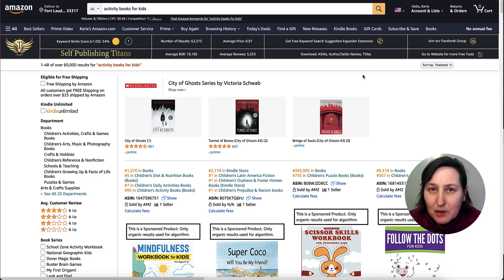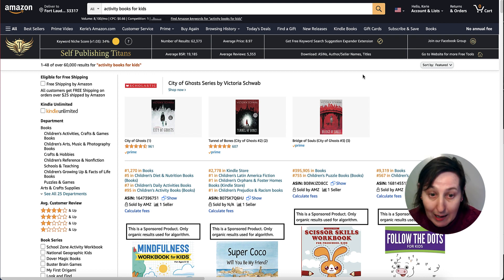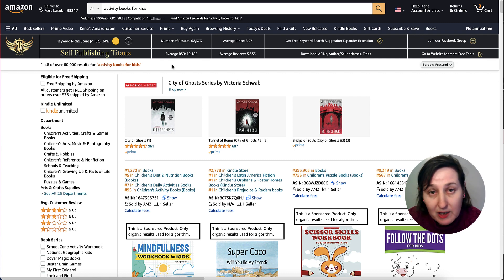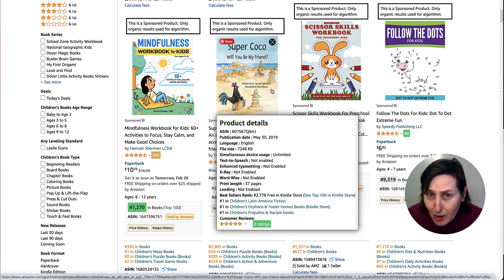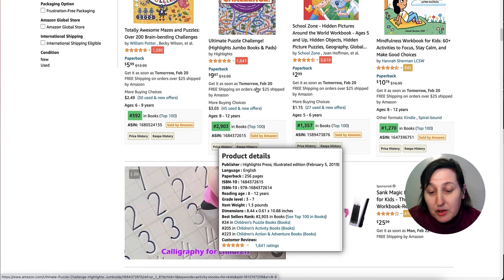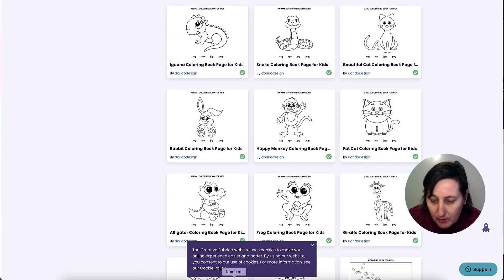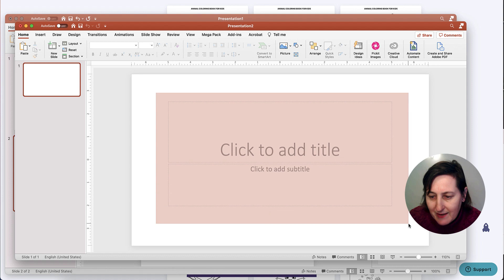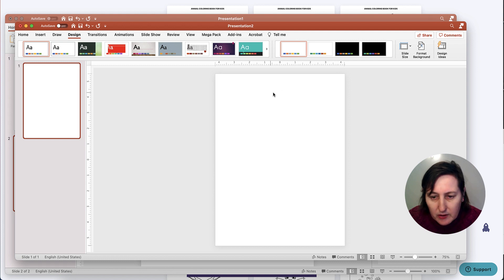How To Create A Copy This Picture Activity | KDP Low Content Activity Book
In this video I show you how to create a copy this picture in PowerPoint. I use techniques to change the image and cut out pieces I didn't require.

Tools and Resources I Use

Time Stamp
00:00 Introduction
00:52 Amazon
01:45 Creating in PowerPoint
02:02 Creative Fabrica
04:08 Creating A New Document in PowerPoint
04:57 Creating a Table
07:50 Inserting an SVG Image
09:25 Removing Parts of an Image
16:36 Inserting a Simple Image
17:10 Conclusion